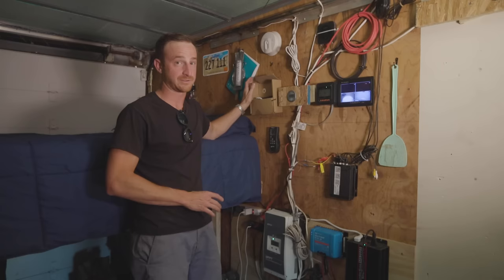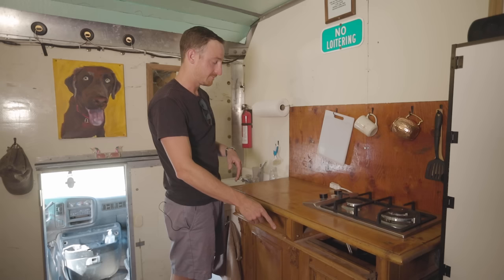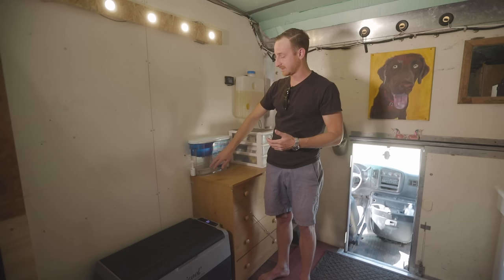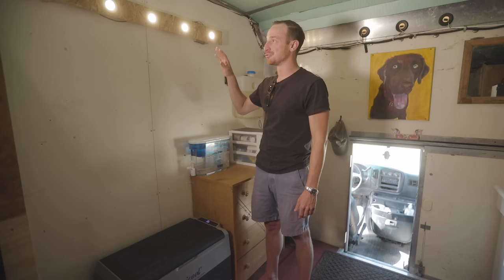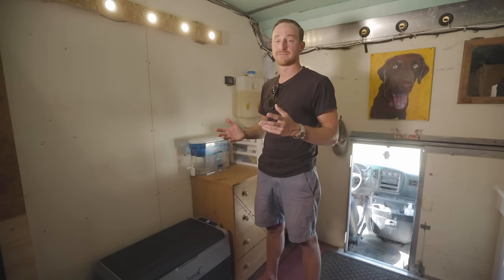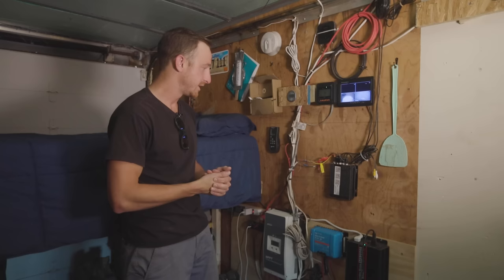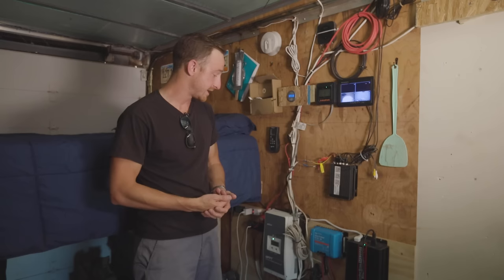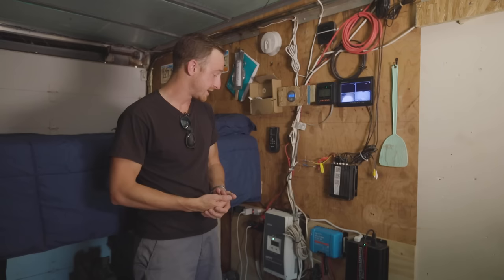Functional DIY Box Truck Camper - Stealth Tiny Home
VIDEO DESCRIPTION:

Mike is from New York and made a conscious decision to avoid high rent and not settle for a mortgage. In the process, he fell in love with van life after "giving it a try."  Three years later, he's on his second rig and thriving!

His current tiny house on wheels is a 2001 Chevy Express 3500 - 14 ft long box truck. The interior has a functional look with all the necessary appliances to make this truck feel like home. There's a kitchen with a two-burner stove, a small sink, and small cabinets for storage. Mike's bed is high enough to keep a toolbox underneath but low enough for him to sit comfortably in bed.

His office is stationary as he works a solid work week and needs the desk to suit his job. On the exterior, you'll find a sweet motorcycle mounted that makes for an excellent transportation piece once he's parked!

00:00 Introduction
00:42 Kitchen
02:14 Storage/Personal Items
04:12 Why a Home on Wheels
06:00 Electrical
10:47 Vanlife Community
12:33 Bedroom
15:25 Working from the Road
17:56 Benefits of Vanlife